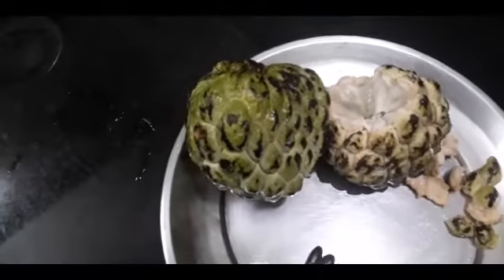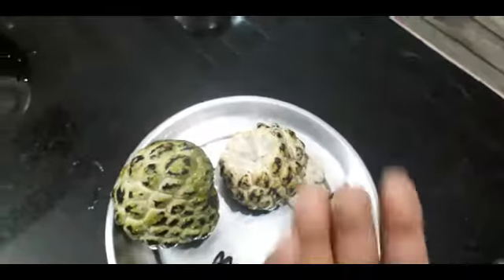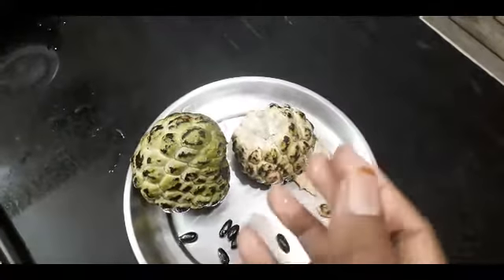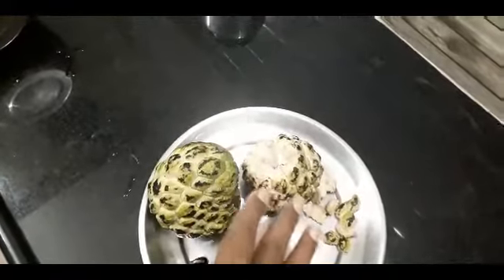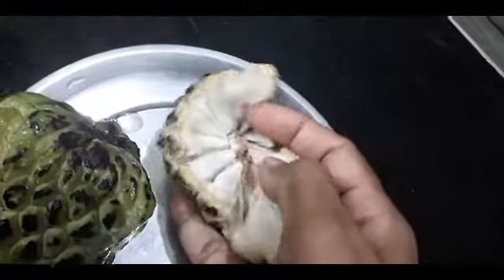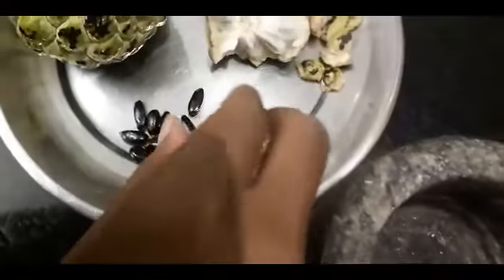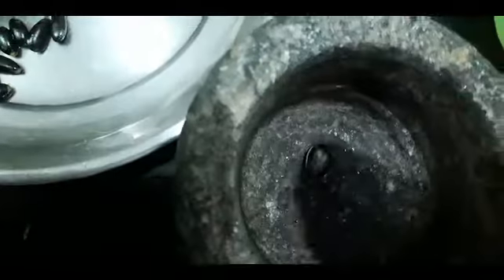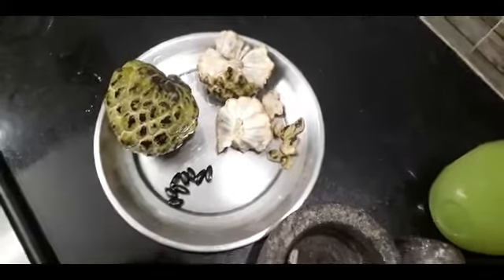பேன்தொல்லை தீரும்/ சீதாபழவிதை in Tamil